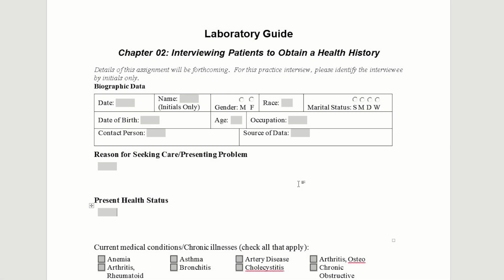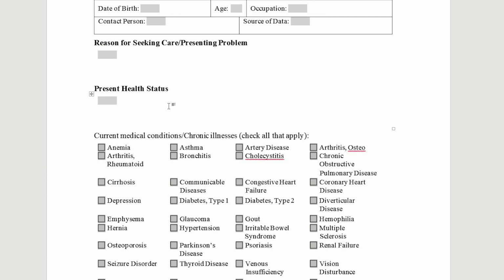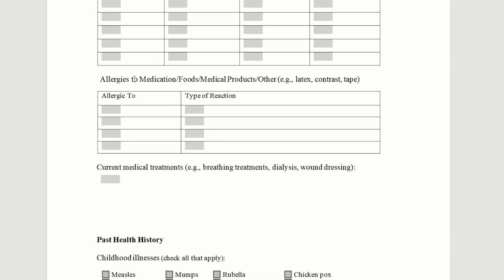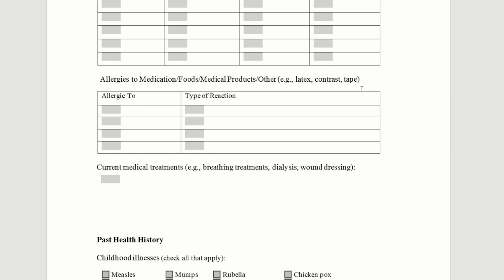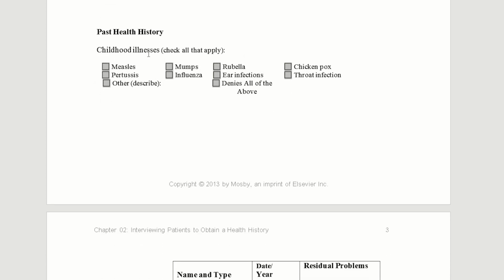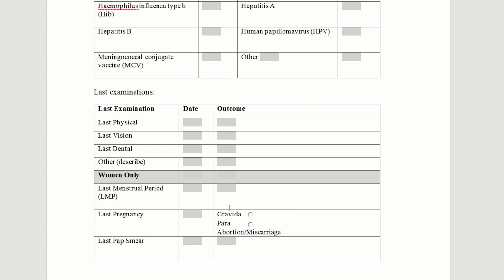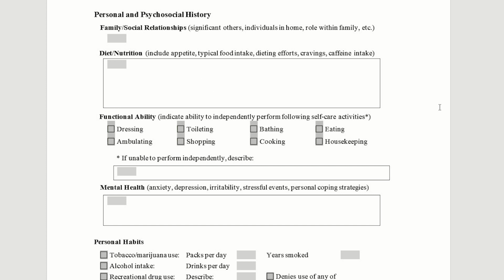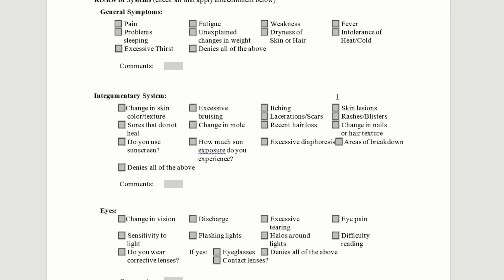Filling in Health History form